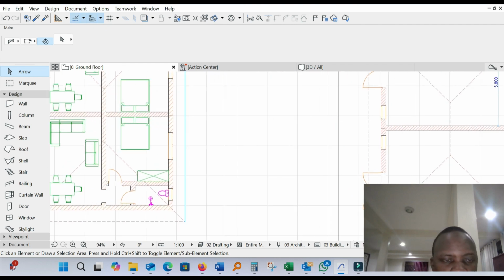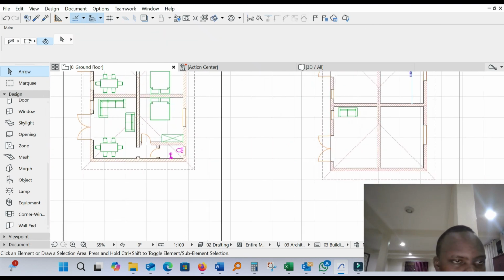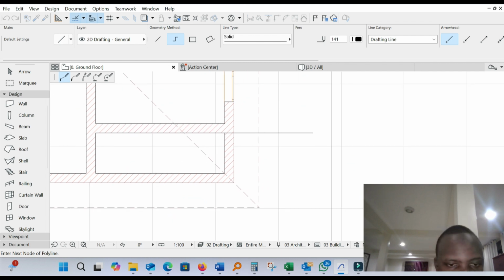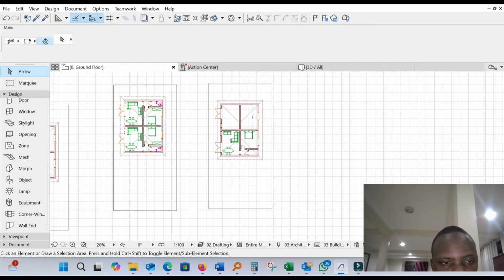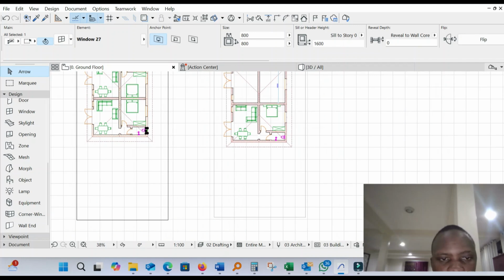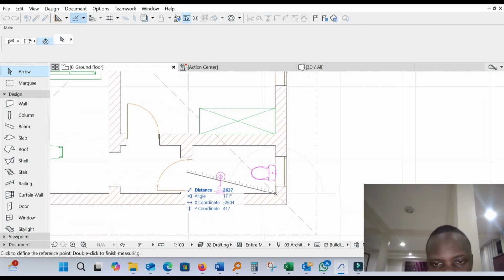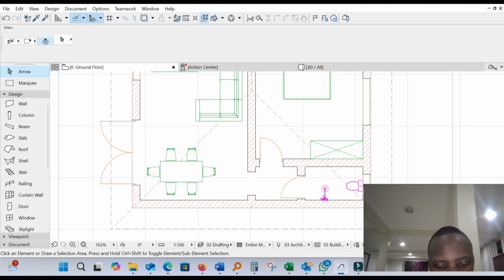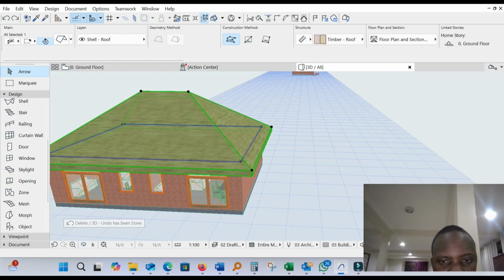Interesting!! How rooms are created in ArchiCAD. Modifying our first design video.Enjoy....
The first video shows how we plan for our specific plot of land to think about a building that suits the place.This is our modification to the initial design. Let's add more objects and create more rooms.